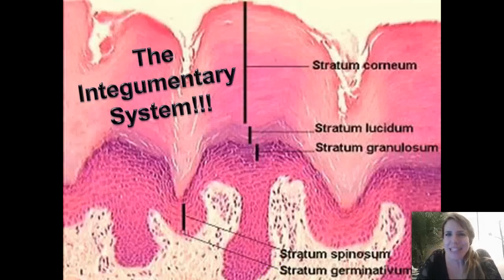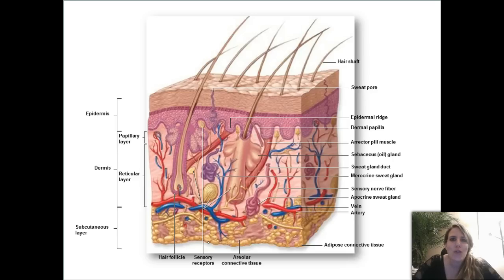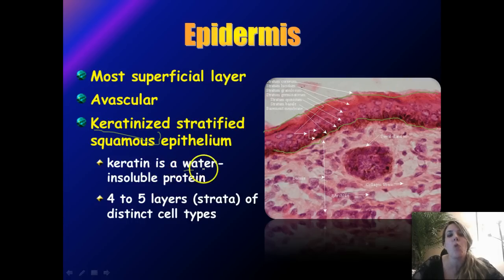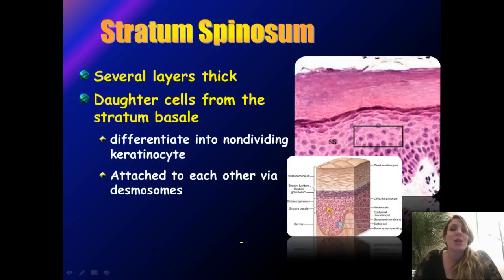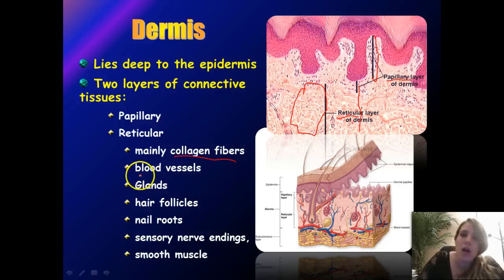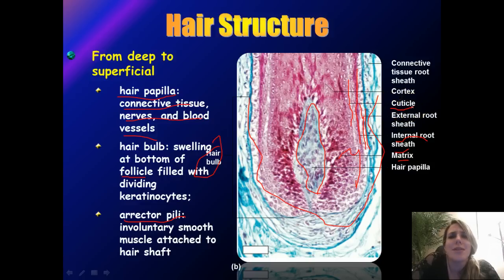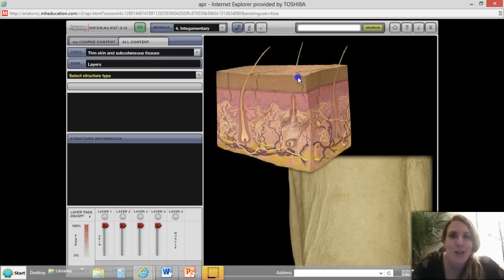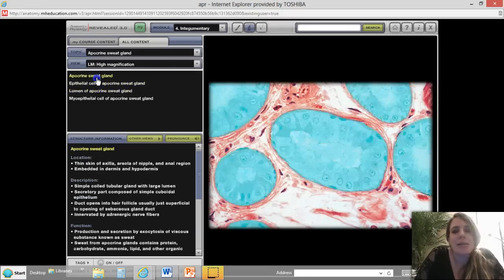A&P Lecture 4 - Integumentary System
This Anatomy and Physiology lecture video goes over the Integumentary System of the human body (i.e., the skin, nails, hair, and glands).